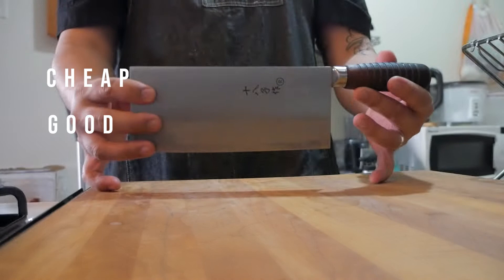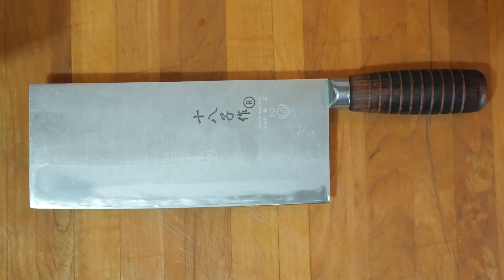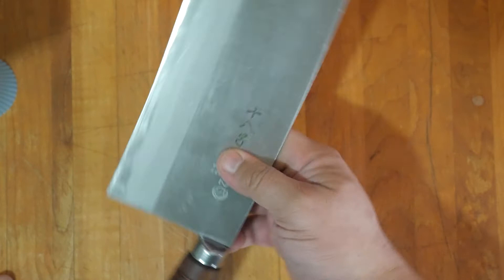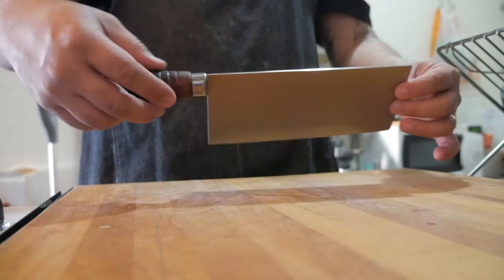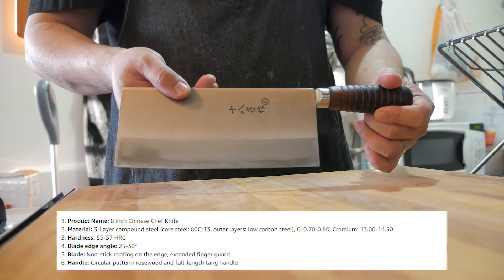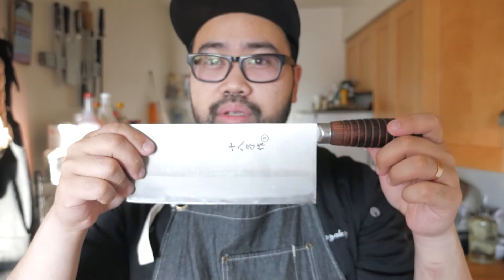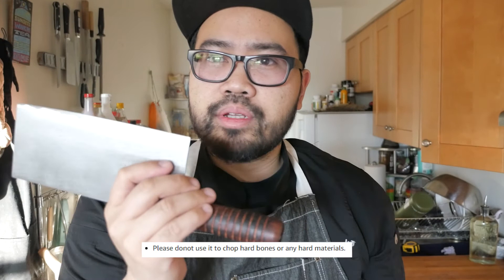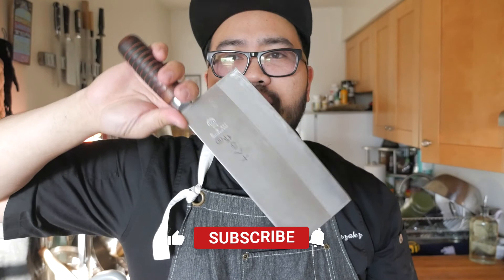Is this blade any Good? The Shi Ba Zi 8 | 1 year review from a Chef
Shot on:

Camera: Panasonic G7
Lens: 12-35 f2.8 Panasonic
Mic: Samson G Track Pro
Accessories: Aputure AL M9 / Small Rig Cage
Rode Mic Pro / Manfrotto MTPIXI mini tripod.
Software: Premiere Pro / OBS Streamlabs